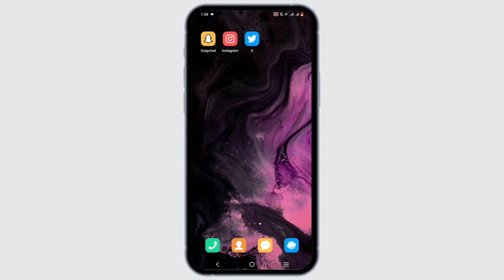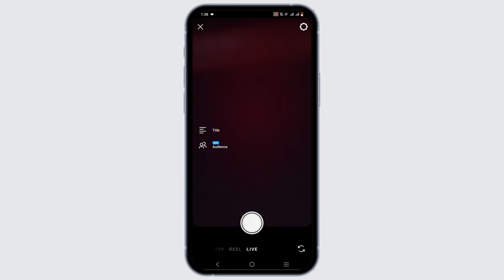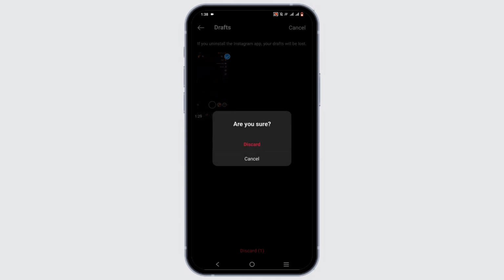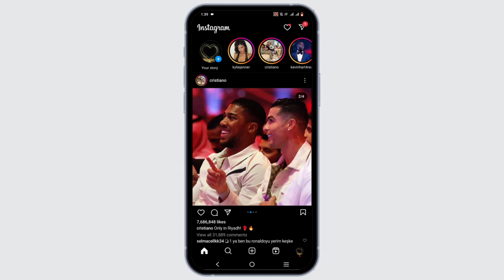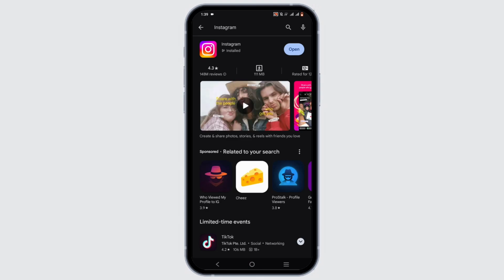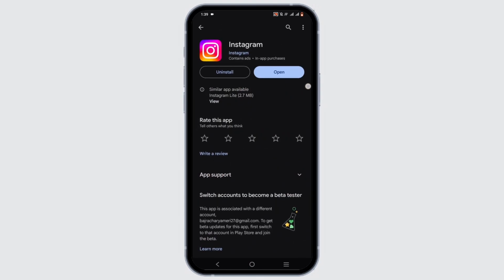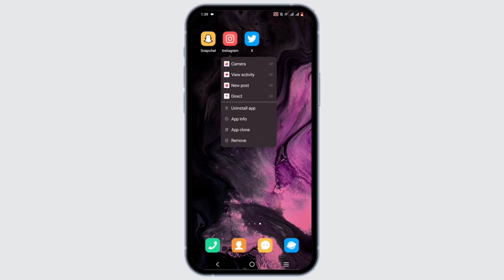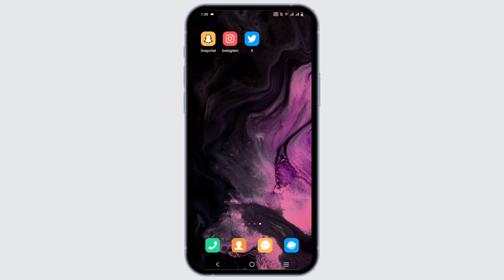How To Delete Instagram Reels Draft Video 2024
Have a draft reel on Instagram that you want to delete? Learn how to easily remove unwanted draft reels from your Instagram account with this step-by-step guide. Keep your drafts organized and free up space by removing videos you no longer need.

In this tutorial:
0:00 - Introduction
0:05 - How to Delete Instagram Reels Draft Video (2024)

Follow this straightforward process to delete draft reels on Instagram:
- Open Instagram and navigate to the Reels section.
- Tap on the 'Drafts' folder to see all your saved drafts.
- Select the draft reel you want to delete.
- Look for an option or icon to delete or remove the draft, and confirm your choice.

This guide will help you manage your content by clearing out unnecessary drafts, making room for new creative ideas.